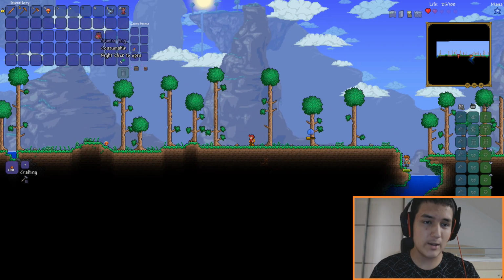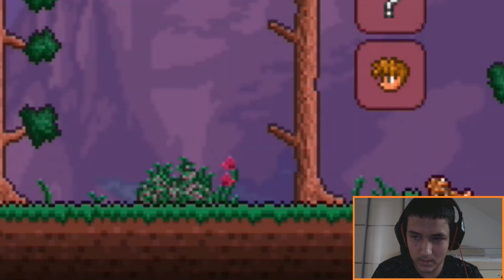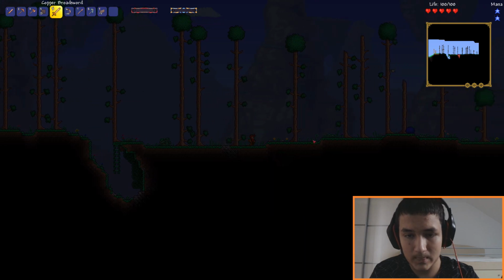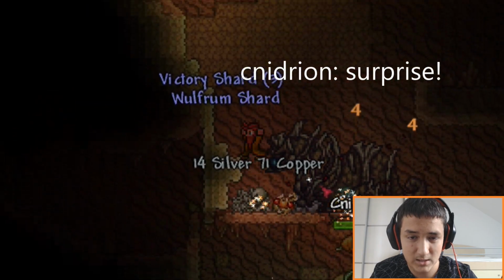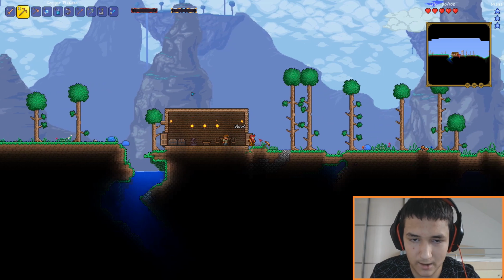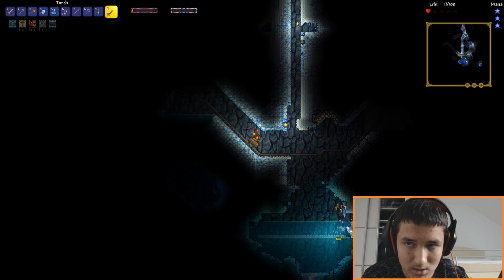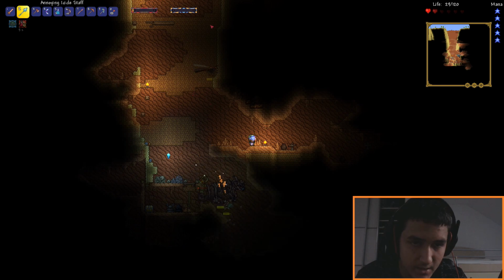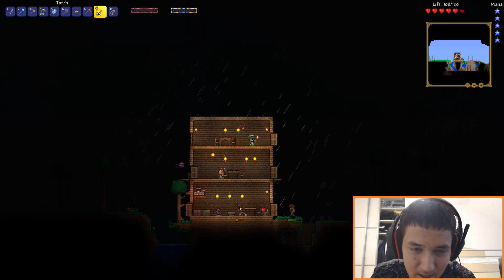THE HARDEST GAMEMODE IN TERRARIA!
The beginning of a new adventure in Terraria. This time in Calamity mod’s hardest difficulty, where deaths are more common than ever!

►EQUIPMENT:
-Microphone: Blue snowball iCE
-Recording software: Mirilis Action
-Editing software: Cyberlink PowerDirector 18
-Webcam: Logitech C920
-Thumbnail program: Gimp 2